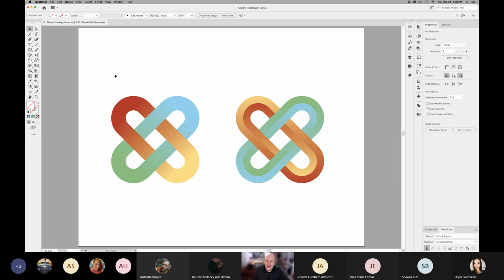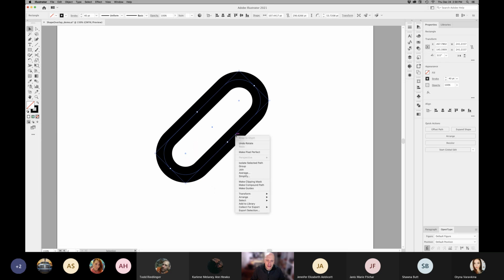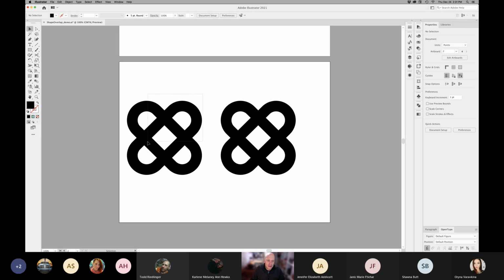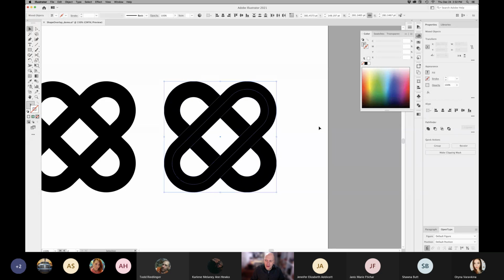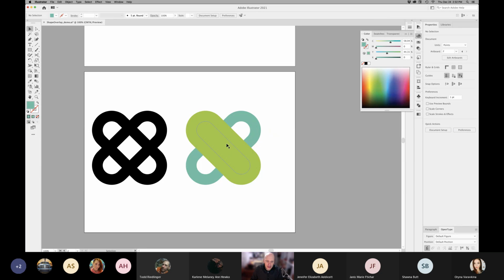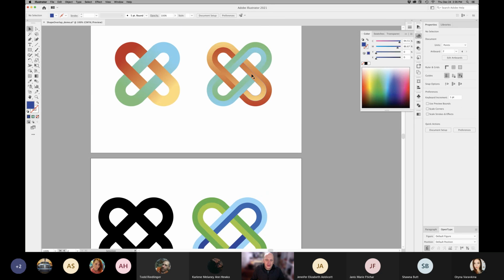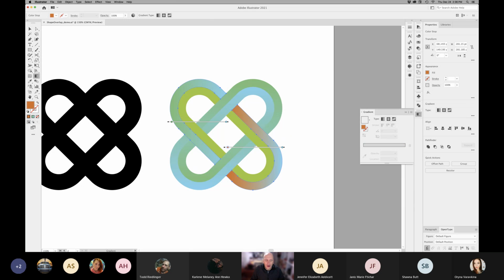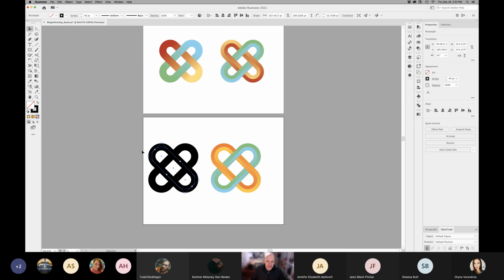Illustrator – Shaper Tool